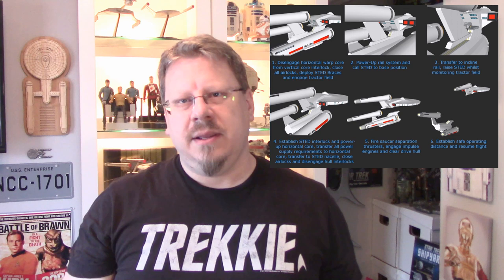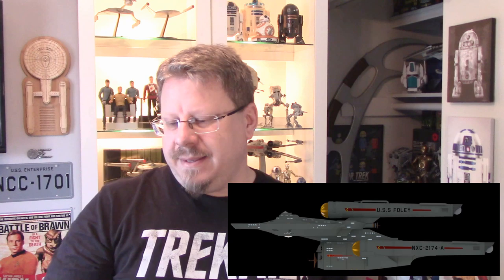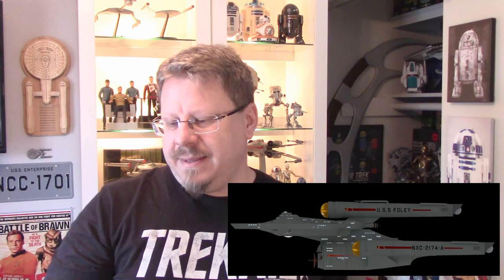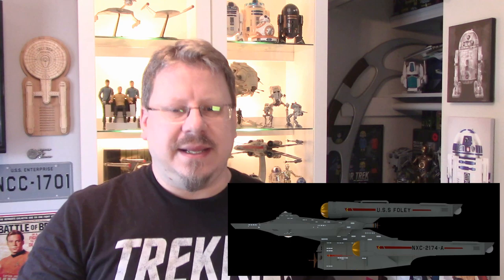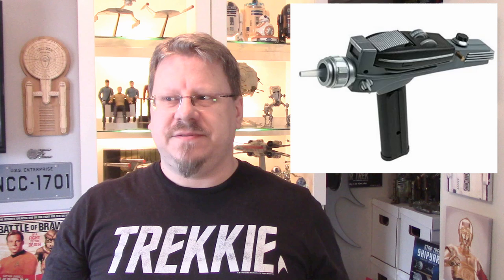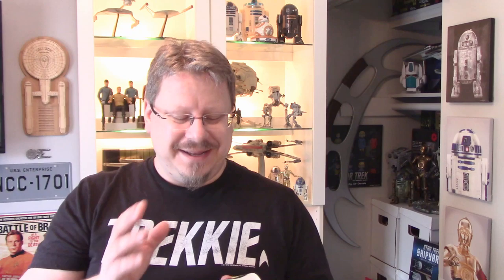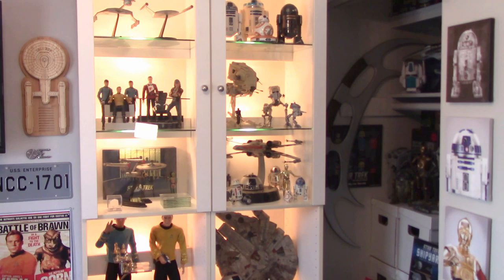Captains Log - Many Questions, Trekyards Stickers & Books